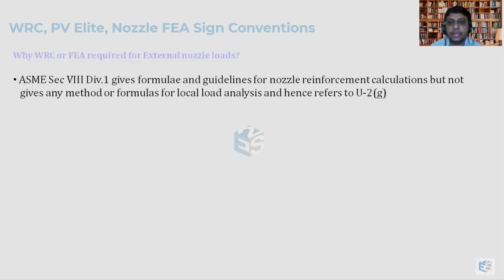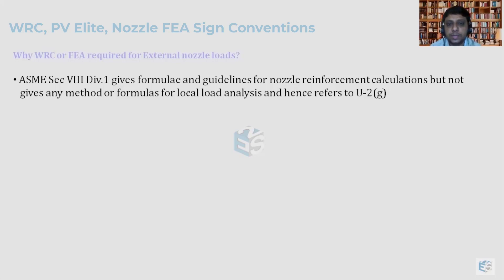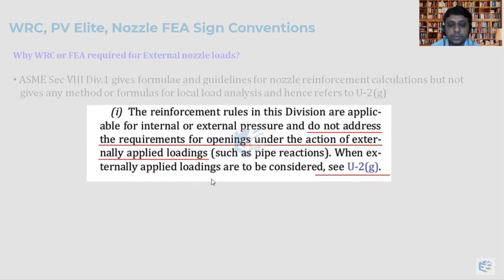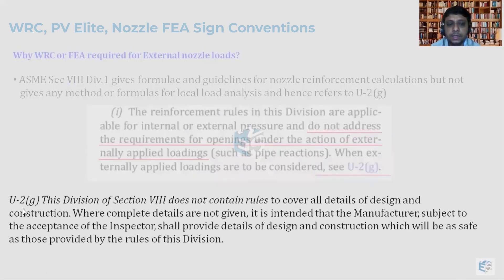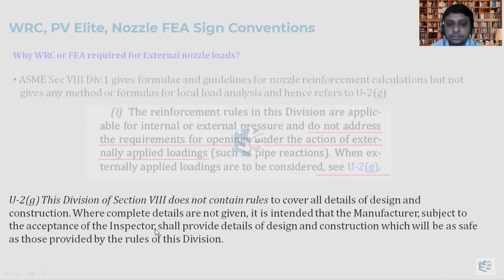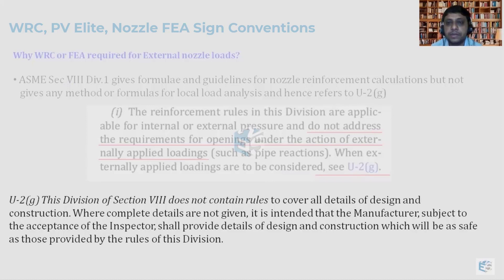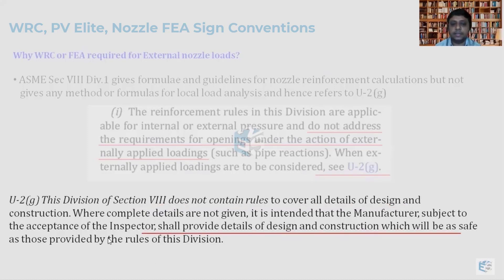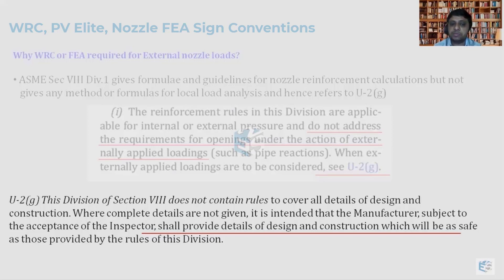Why is WRC & Nozzle FEA required? | Express Engineering Solutions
Why is WRC & Nozzle FEA required?